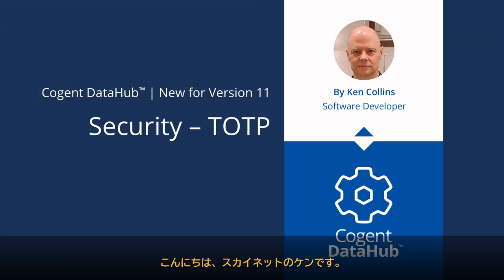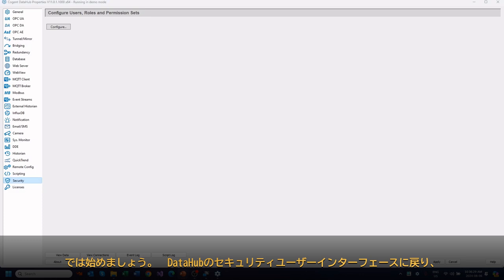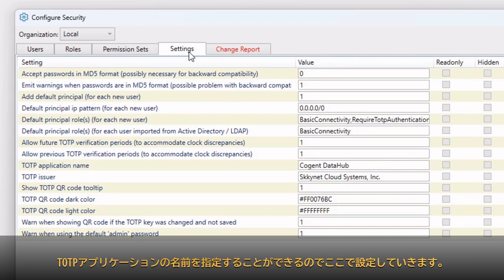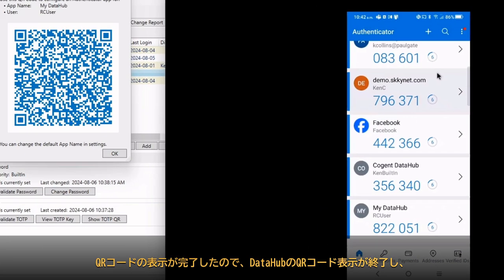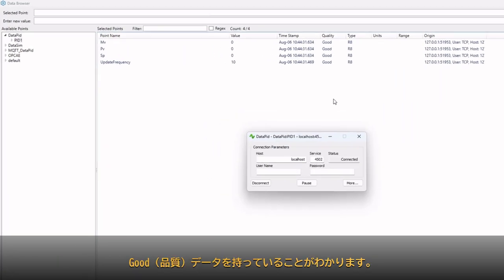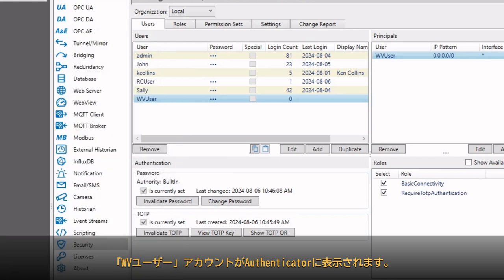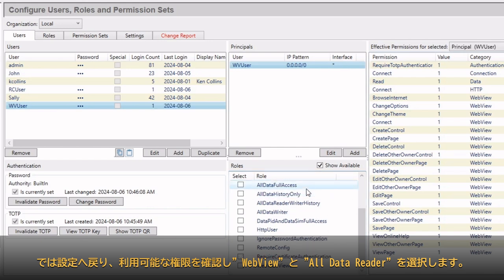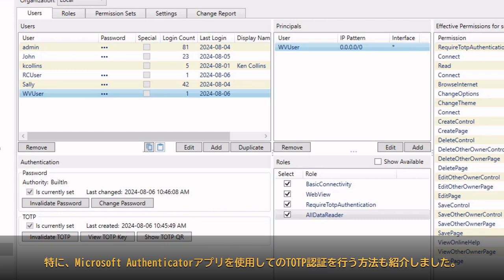Skkynet社｢DataHub V11｣：Security-TOTP 2 of 4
Cogent DataHub Ver11のセキュリティモデルに追加された、TOTP（Time-Based One-Time Passwords）認証の設定方法について説明しています。